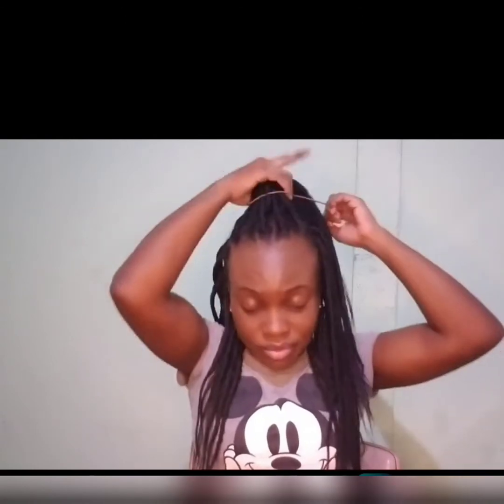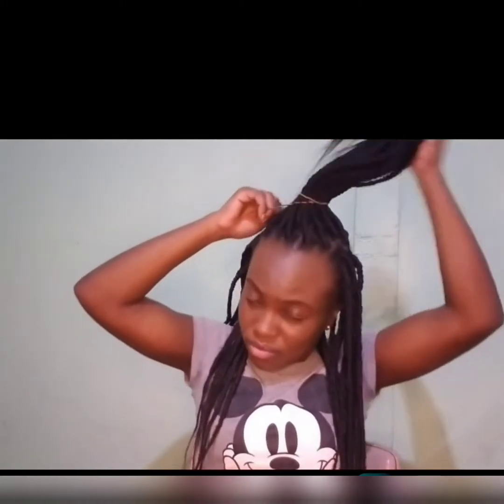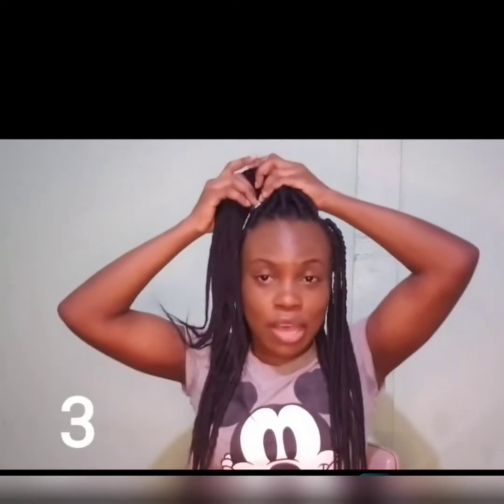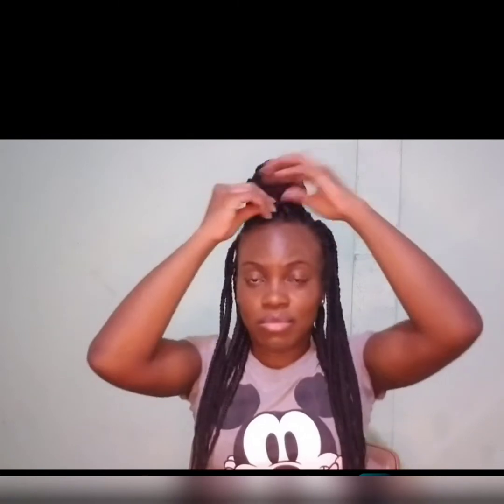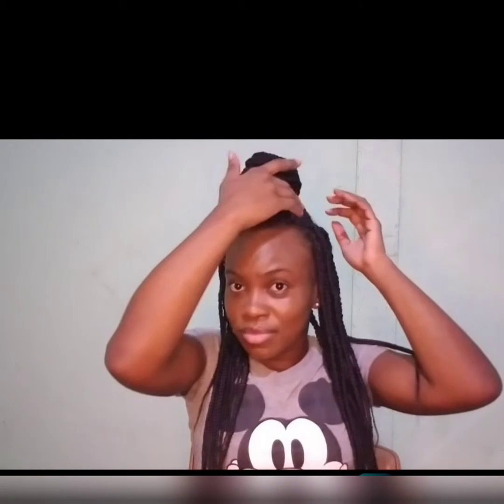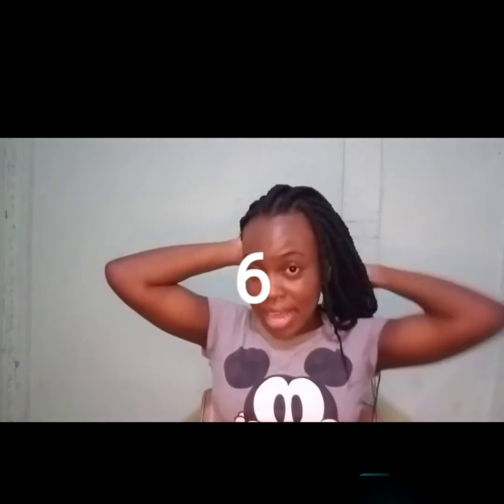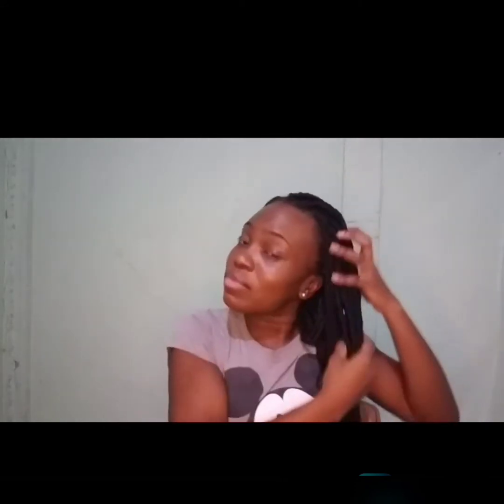10 Quick and Easy Ways To Style Your Braids